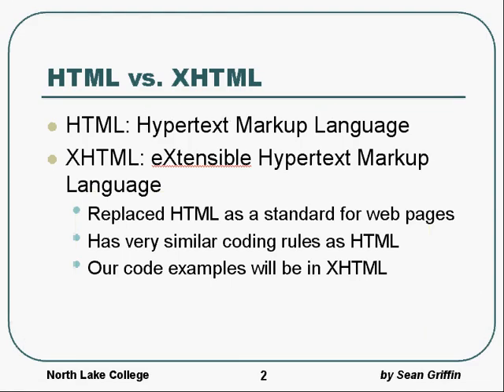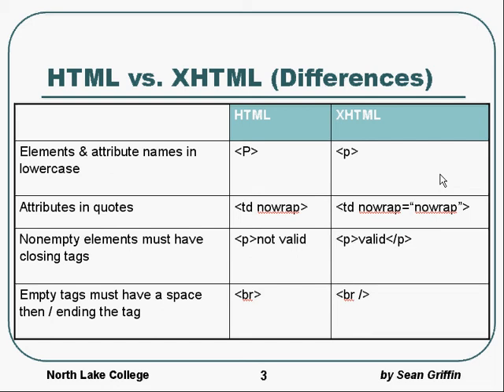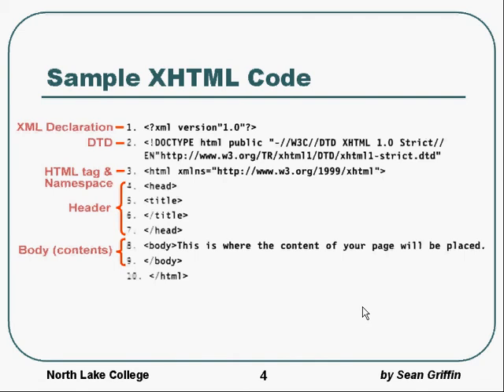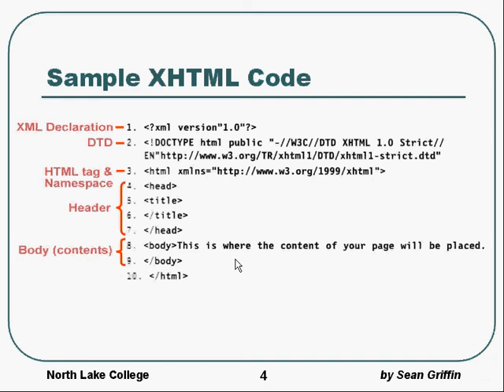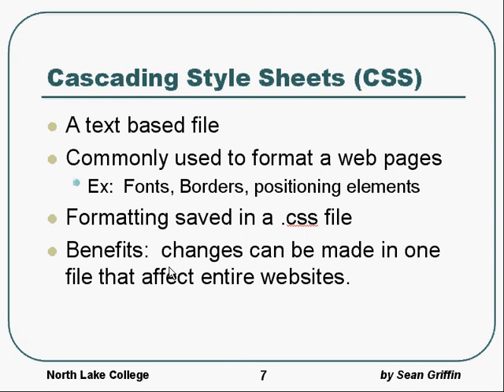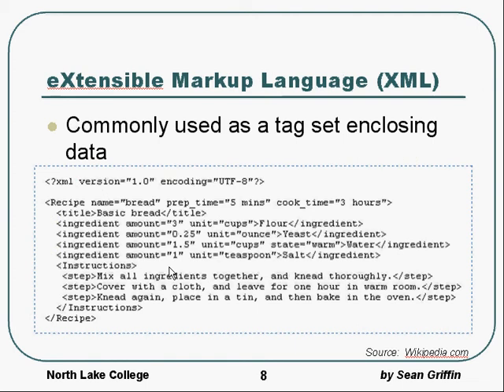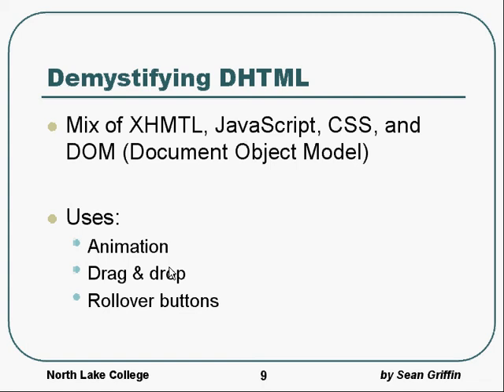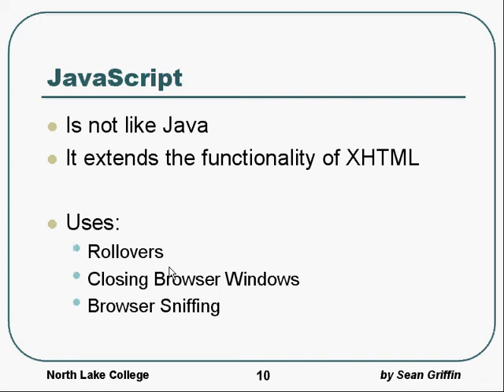Web Intro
Intro to some Web Terminology